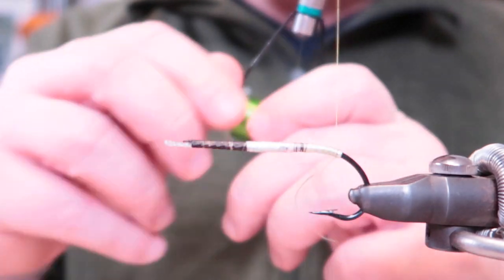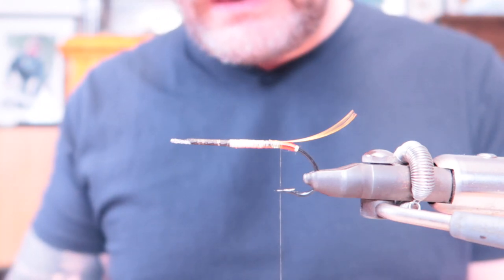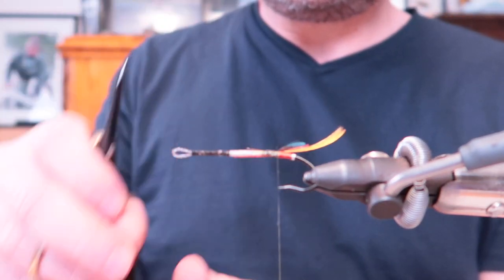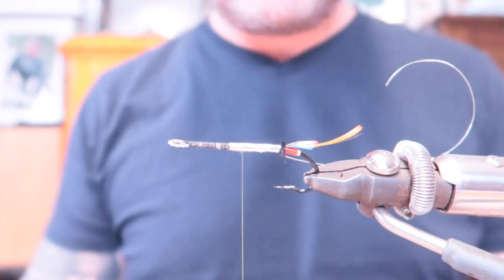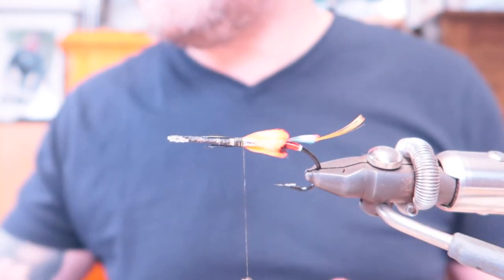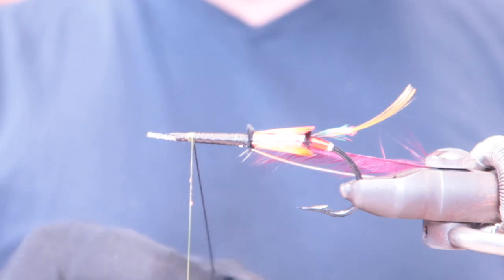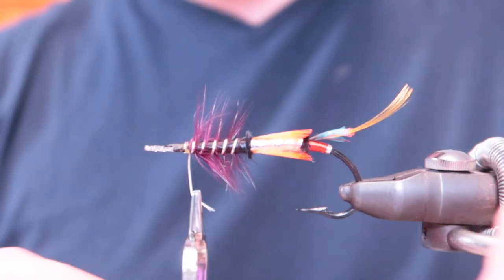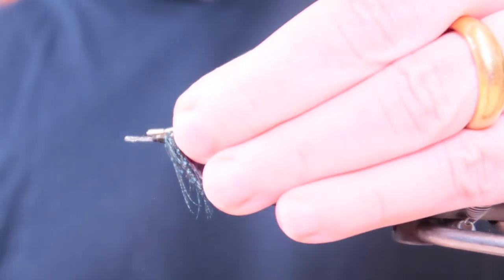Tying the classic salmon fly Baron with Jonas Andersson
In this video i'm tying the classic salmon fly Baron, it's a long video not sure how you guys think about it should i in the future going back to split it in two parts as i used to do one for the body work and one for the rest? please let me know in the comments i want the content to be most useful to you guys.

Pattern description:
Tail: Topping, Indian crow and blue chatterer
Butt: Black herl
Body: In two equal halves, first half flat silver tinsel butted with black herl and veiled with Indian crow. Second half black silk.
Rib: Silver tinsel oval
Hackle: A dark claret cock hackle over the black floss
Throat: Jay or as I used guinea fowl
Wing: Tippet in strands or as I did ,married strands of scarlet, blue, yellow swan or turkey .Florican, bustard and grey turkey and golden pheasant tail. Teal and barred summer duck and brown mallard over.
Cheek: JC and blue chatterer and a topping over
Horns: Blue and yellow macaw